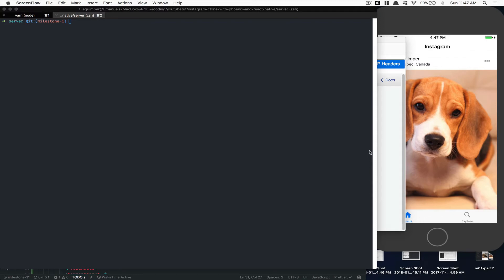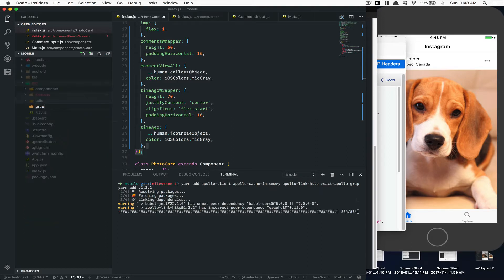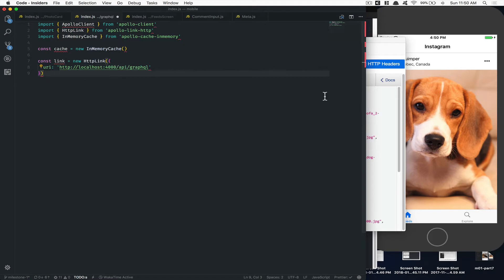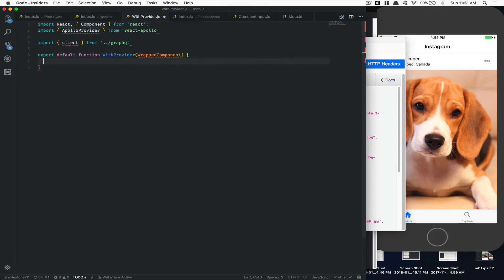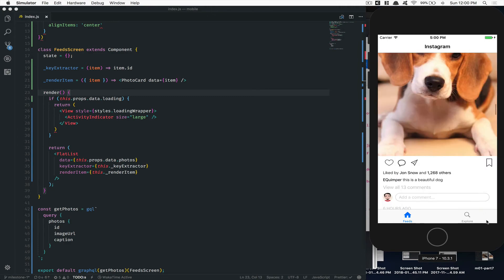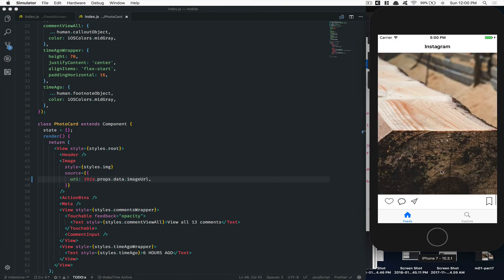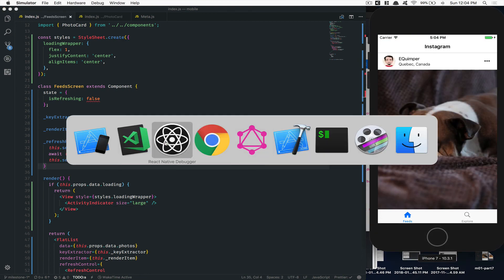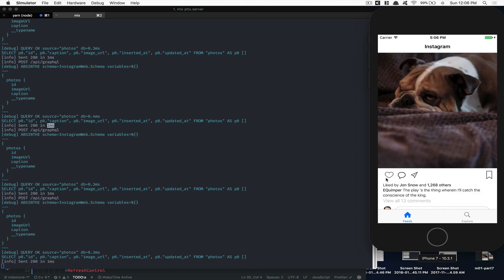M01-Part8: Fetch from the Phoenix server the feed photo with Absinthe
- Wonmin Jeon
- iMarket
- Tarek Fattah
- Donald Walters